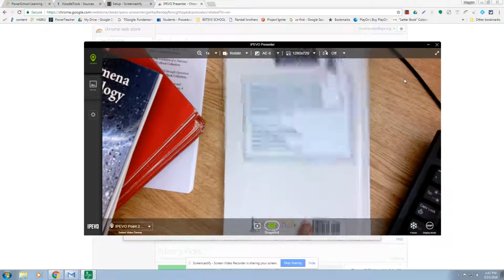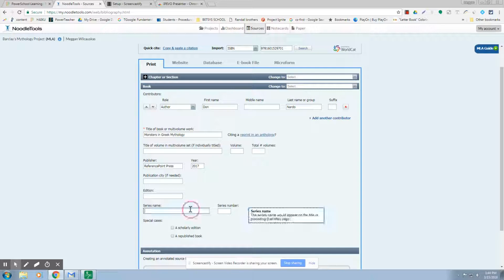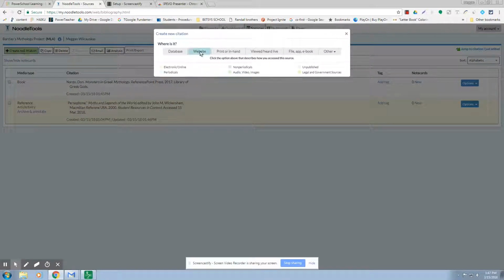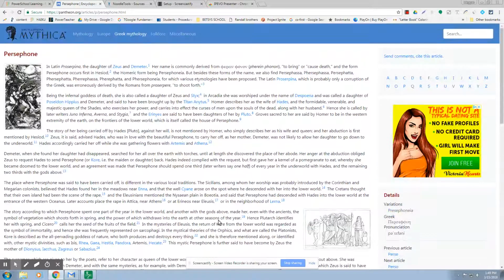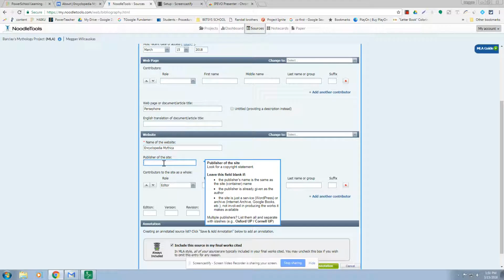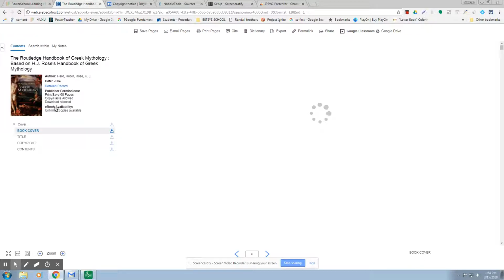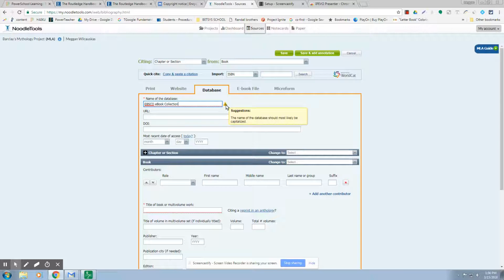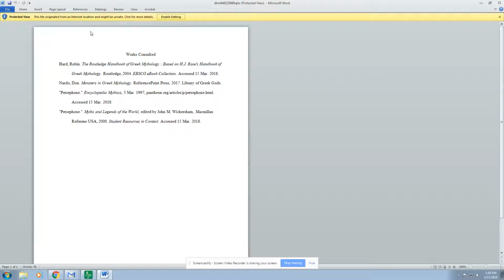Noodletools for Barclay's class